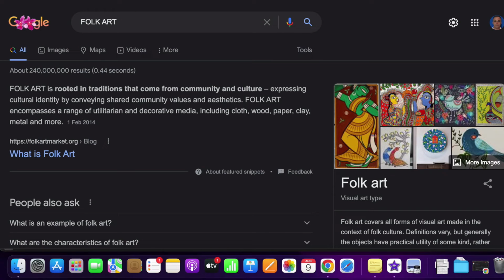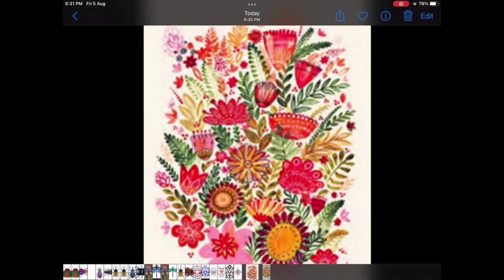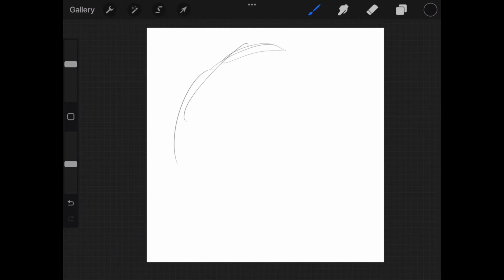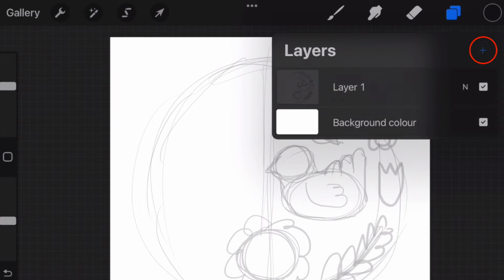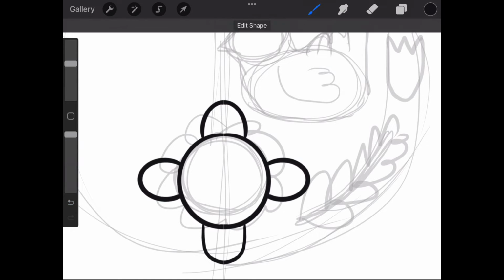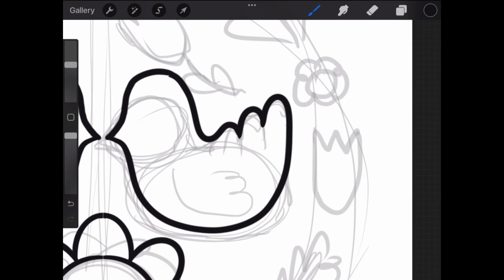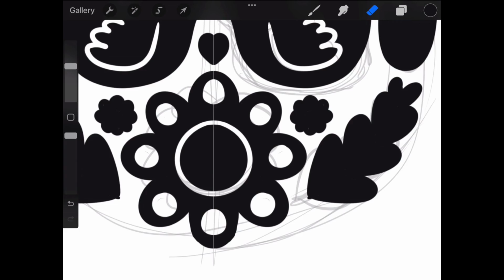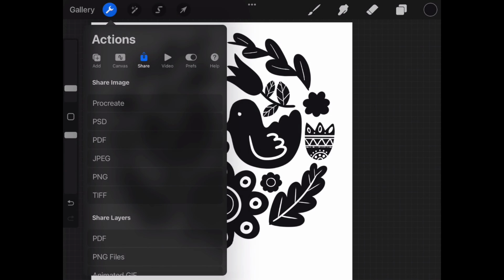How to Create a Symmetrical Folk Art Inspired Illustration in Procreate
Use the symmetry tool in the Procreate app to create a folk art inspired illustration.

Help feed me by making a small donation to help this channel grow
CHAPTERS:
0:00 Intro
0:39 Finding Inspiration
0:59 Setting Up Our File
1:56 Creating a Sketch
3:02 Adding the Symmetrical Line
3:28 Drawing Our Design
5:40 Adding Interest to Our Work
6:39 Saving/Exporting Our Work